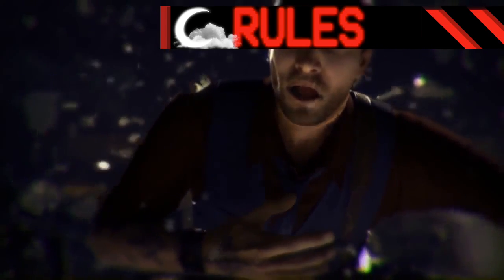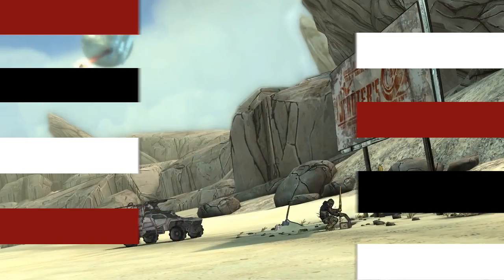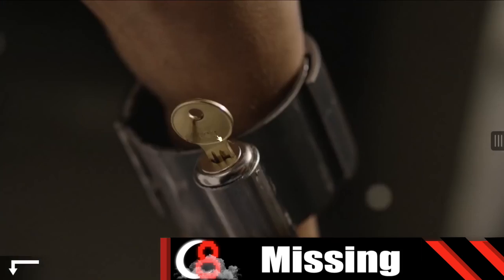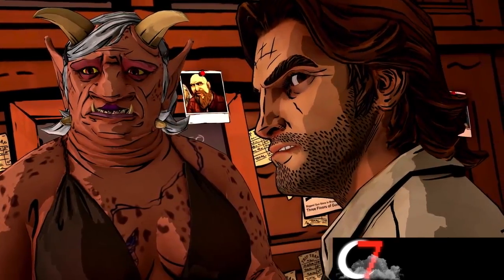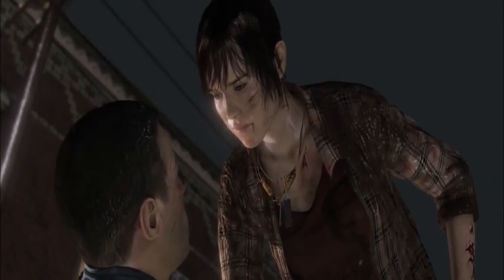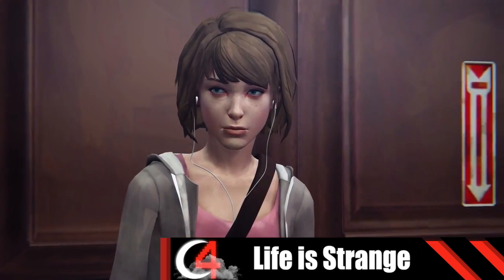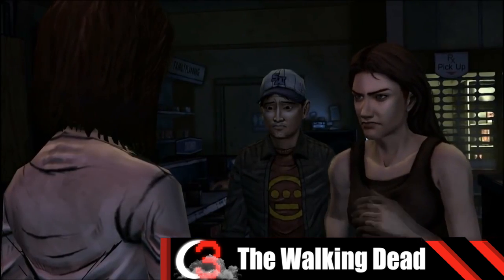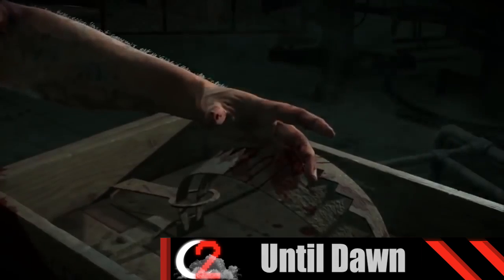Top 10 Interactive Movie Games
Grab some popcorn, and get ready to make some tough life choices because we countdown our Top 10 Interactive Movie Games.

Did we miss something? Got a suggestion for another list?

All content used is as follows
Games:
Space Ace
Dream Fall Chapters
Fahrenheit Indigo Prophecy Remastered
Murder Soul Suspect
Her Story
Tales From Borderlands TellTale
Missing
The Wolf Among Us TellTale
Heavy Rain
Beyond Two Souls
The Walking Dead Season 1,2,3
Until Dawn
Jurassic Park the Game TellTale
Game of Thrones TellTale
Dragons Lair
The Wolf Among Us - Intro Theme
Heavy Rain OST - Painful Memories
beyond two souls - jodie's suite
Life is Strange - Menu Theme
Walking Dead - Theme